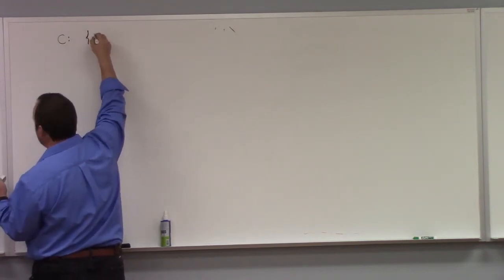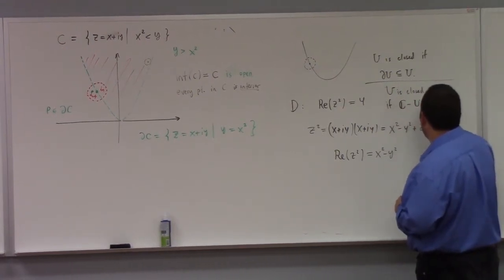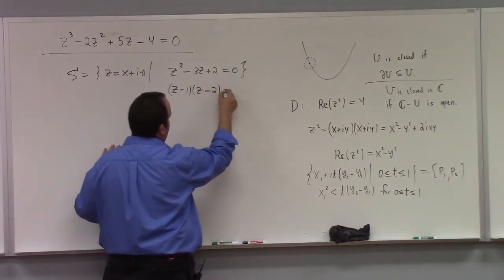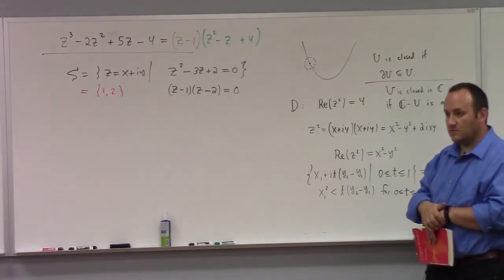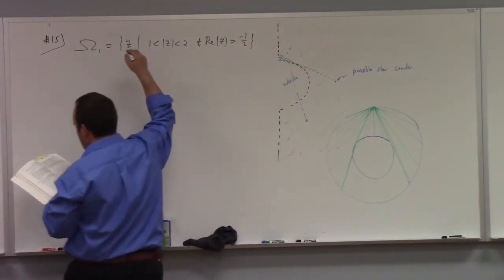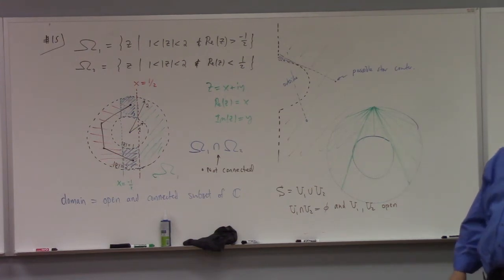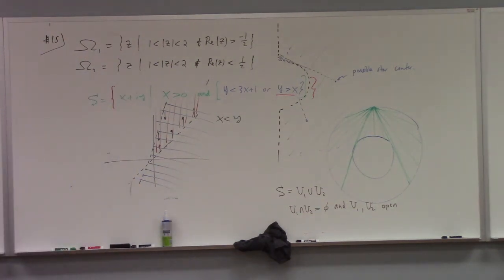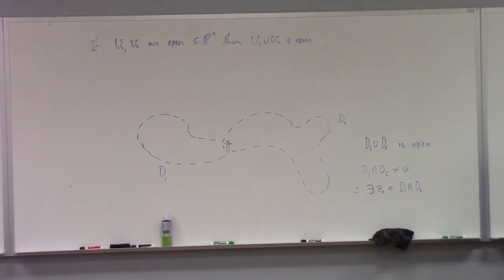Complex: Help Session on topological terms, 9-7-18